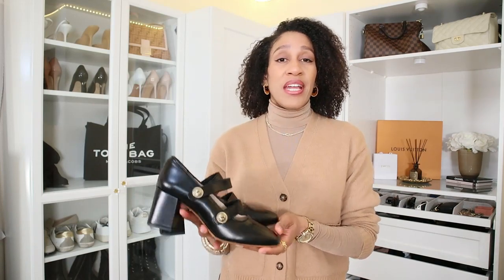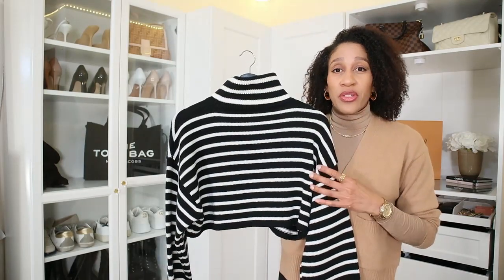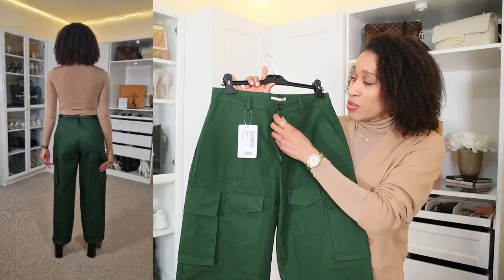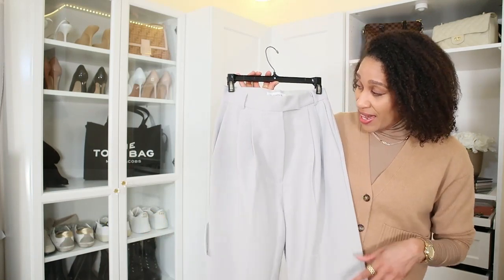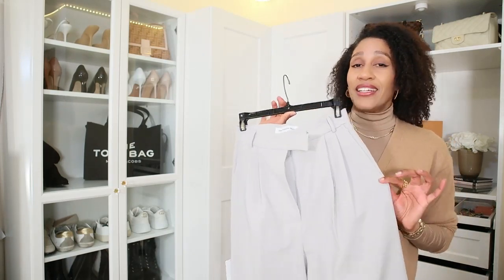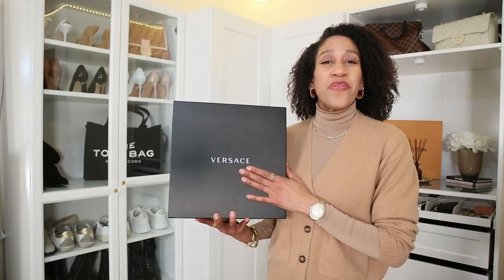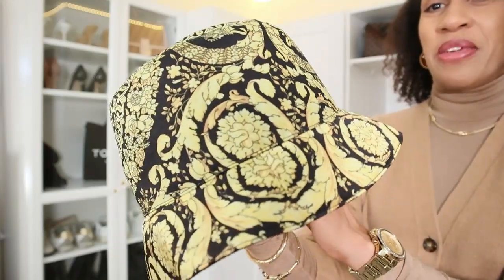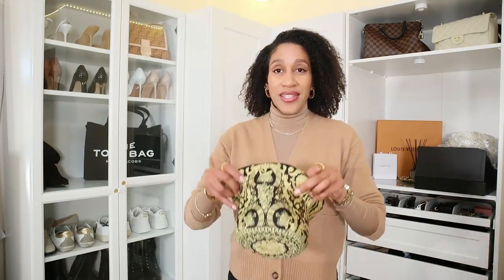LUXURY HAUL - VERSACE, THE FRANKIE SHOP, MAJE PARIS | TRY ON HAUL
Hey guys! I ordered a huge luxury haul and here I show you what I got.  For links to items shown in this video, click SHOW MORE!

★ MY MAKEUP ★

★ MY SIZES ★

Heigh: 174 cm - 5' 7"'
Tops: S / 36
Bottoms: S-M / 36-38

SOME OF THE LINKS ABOVE ARE AFFILIATE LINKS, MEANING AT NO ADDITIONAL COST TO YOU, I WILL EARN A SMALL PERCENTAGE OF THE SALE IF YOU CLICK THROUGH AND MAKE A PURCHASE... Thank you for your support.